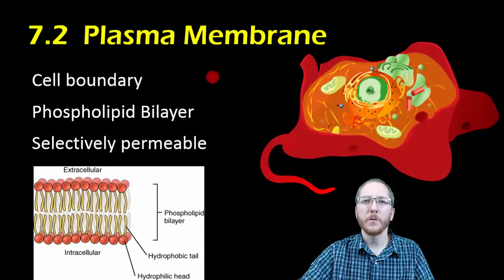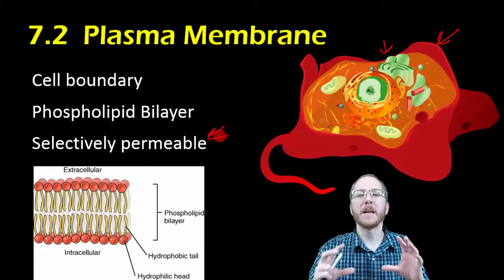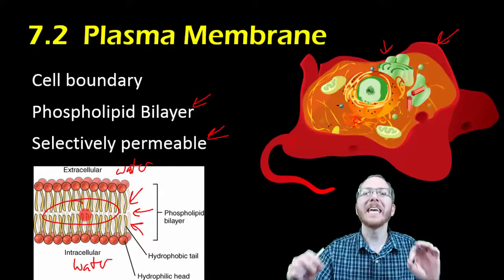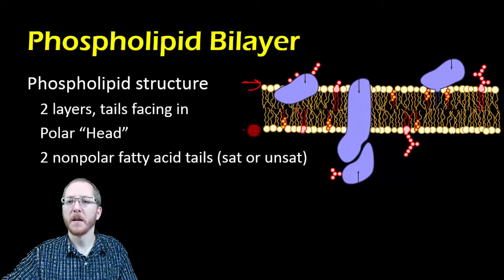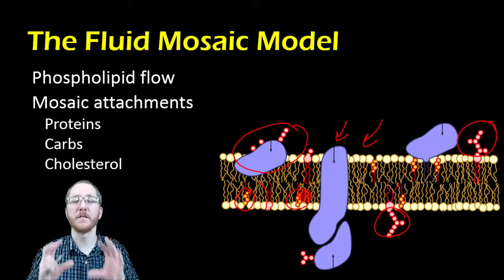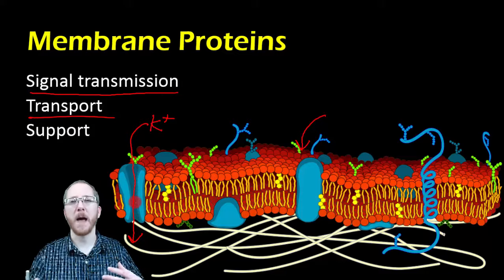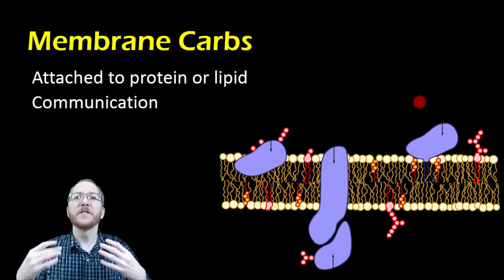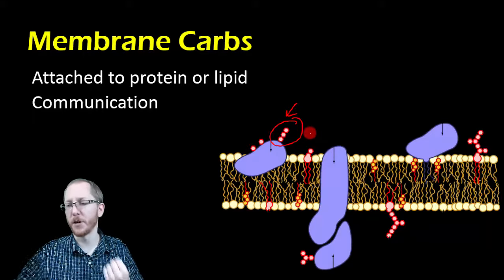Biology: Plasma Membranes